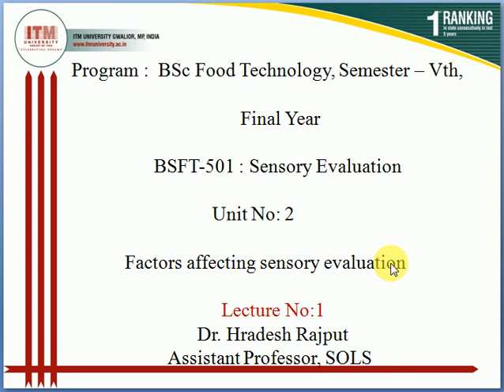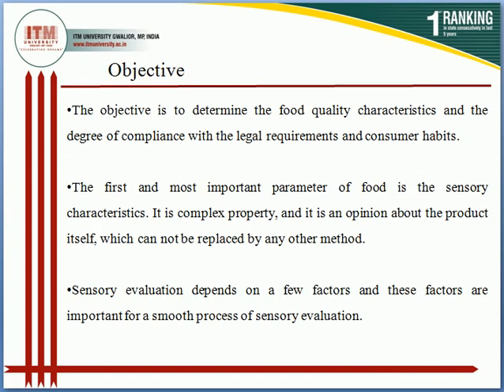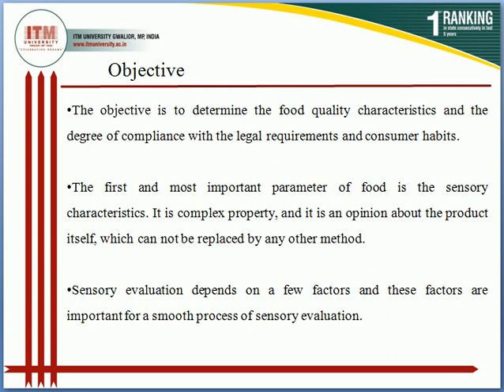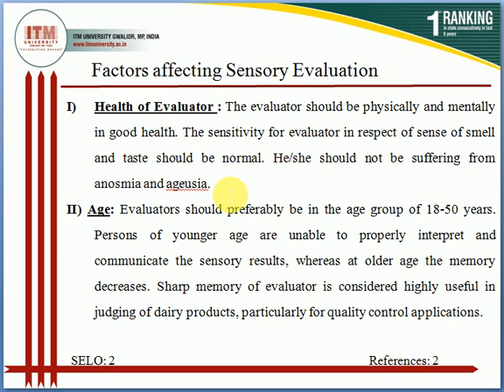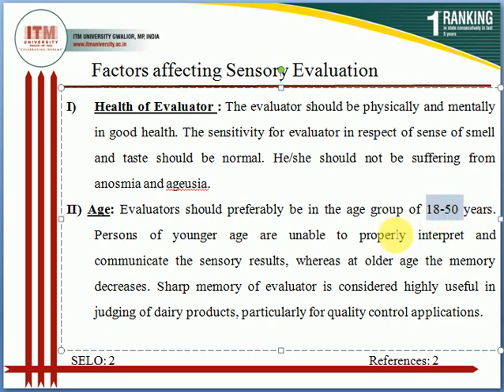Factors affecting sensory evaluation Part I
Sensory Evaluation for Food Technology